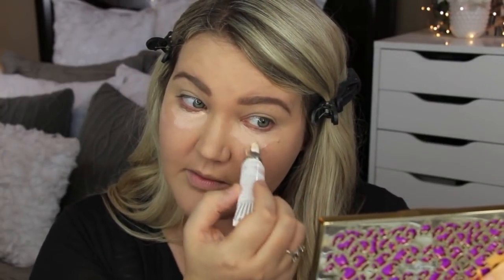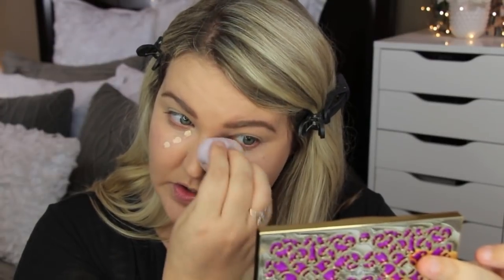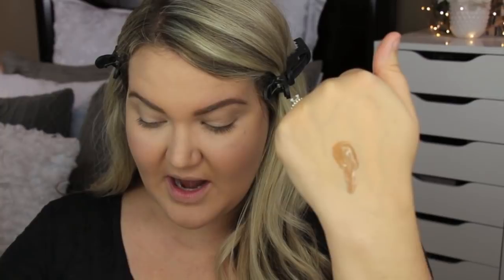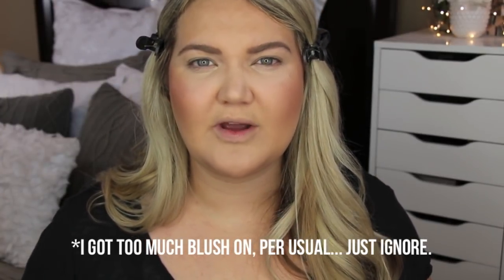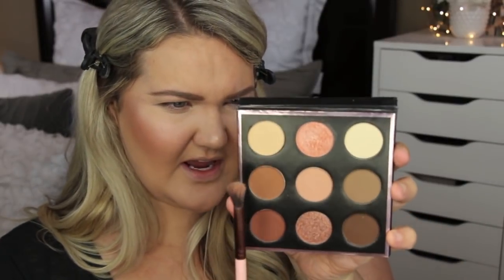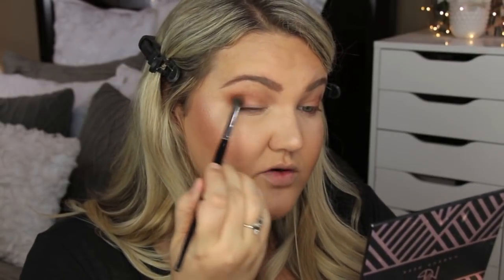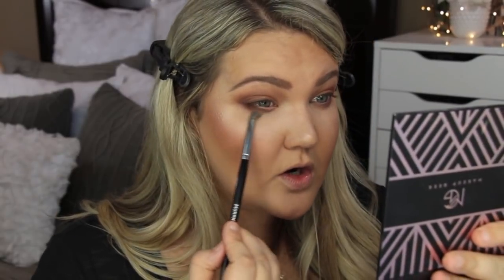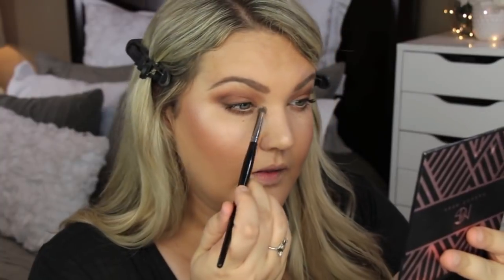OVER 35? MAKEUP TIPS | HOW I DO MY MAKEUP FOR OVER 35 Years Old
Hey Everyone! So as I get older I have noticed my face change and certain techniques that once worked on my face, no longer are flattering.  I've found little tips and tricks that I do to help as my face ages and ways to wear my makeup that flatters my face more.  Hopefully you enjoy the video. These are just things that work for me and hopefully you can take something from it that might help you! Leave below if you have any tips for over 35 Makeup! XO

EYES:
-Makeup Geek In The Nude Palette
-NARS Larger Than Life 'Rue Bonaparte'
LIPS:
-It Cosmetics YLBB Lipliner Stain 'Buff/Nude'
CHEEKS:
-Cover FX Drops 'Sunskissed' liquid bronzer
FACE:
-Covergirl Vitalist Healthy Elixir Foundation